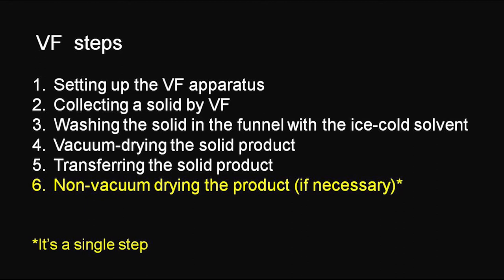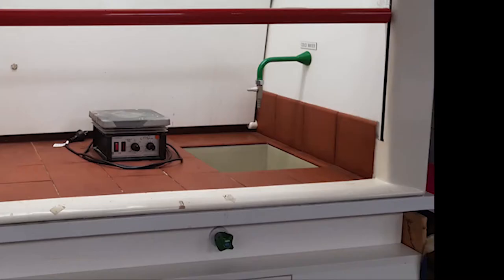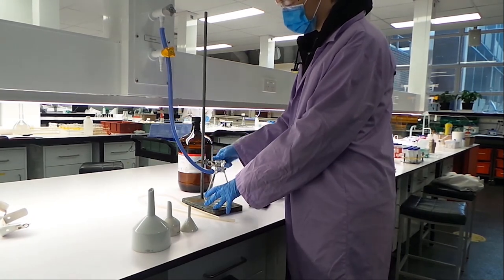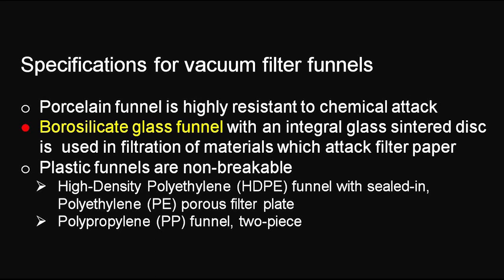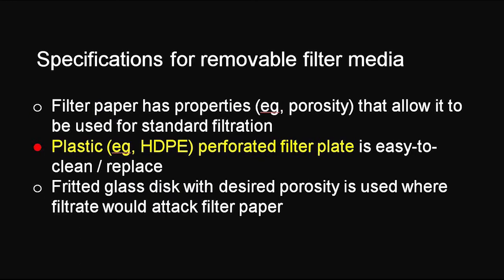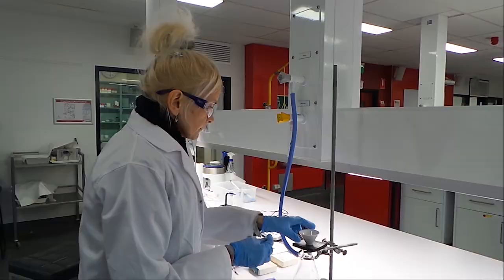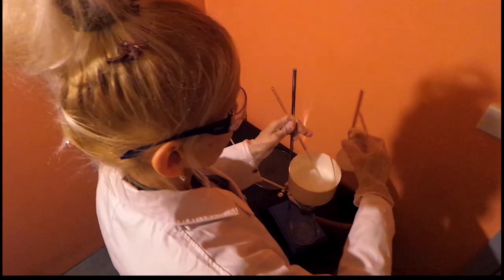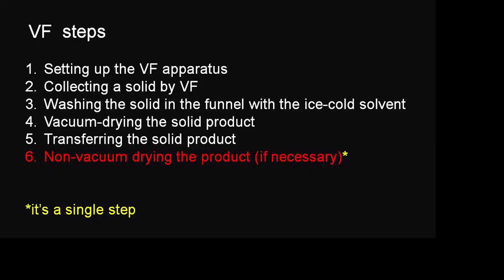Collecting a Solid Product using Vacuum Filtration (VF) (Organic Chemistry Lecture-Demonstrations)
This lecture-demonstration discusses the necessary steps for collecting a desired solid from a liquid by Vacuum Filtration (VF), including selection of vacuum source, selection of filter funnel, selection of filter medium, and selection of filter aid; it shows VF apparatus setup & procedure for collecting the solid.